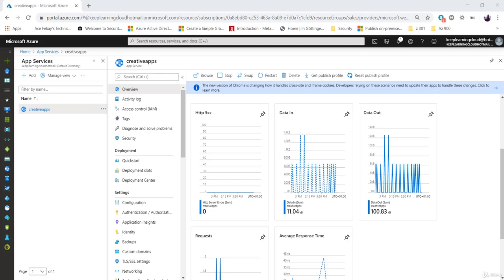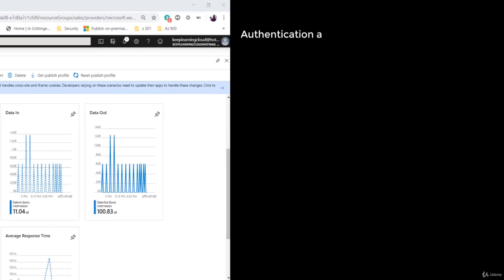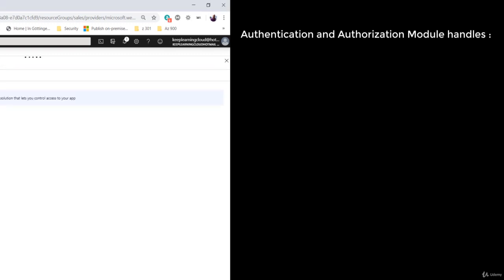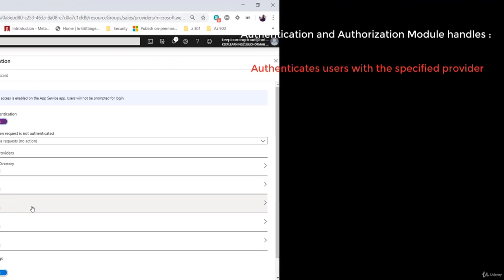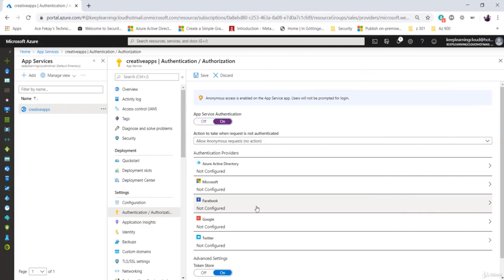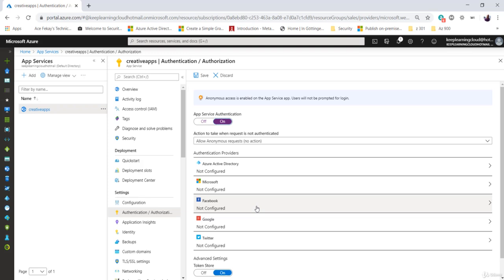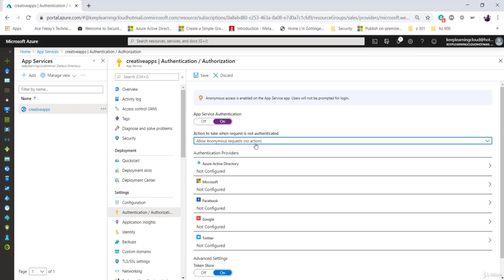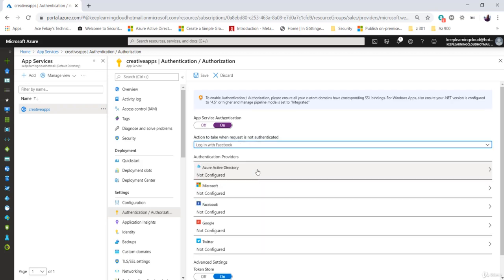177 Authentication and Authorization - AZ-104 Microsoft Azure Administrator - Full Course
177 Authentication and Authorization - Microsoft Azure Administrator - AZ-104 Microsoft Azure Administrator -  Full Course